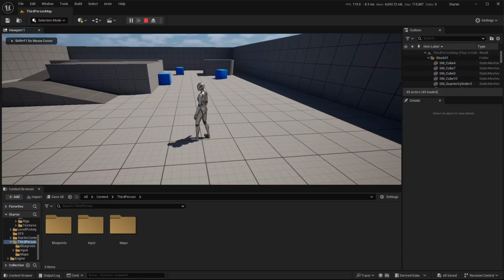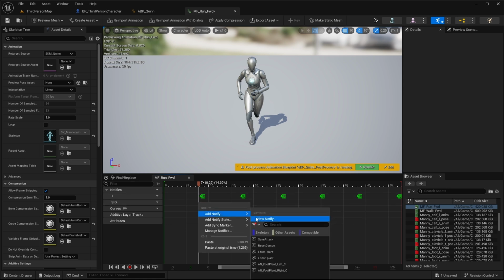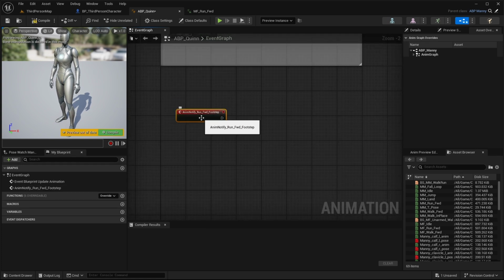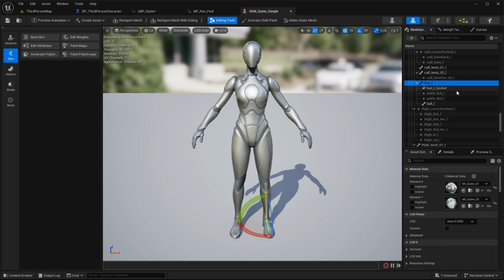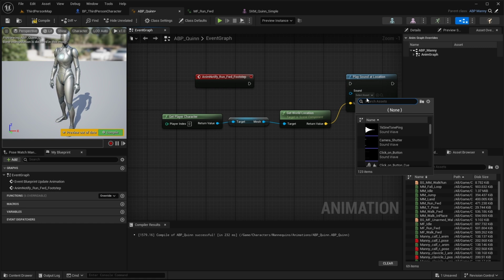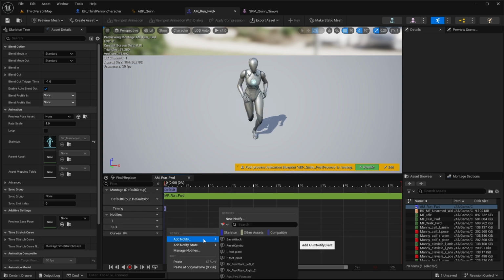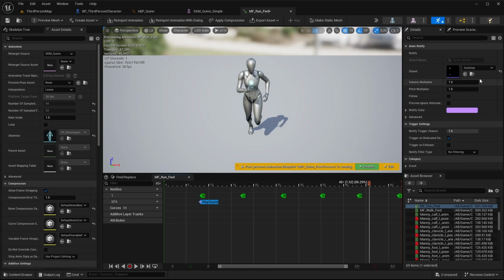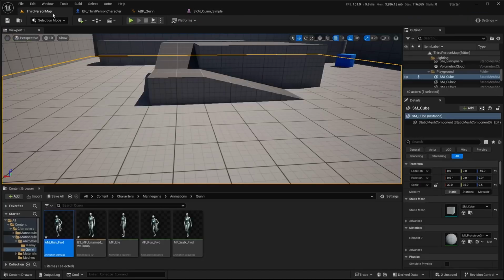How to add sound effects to animations in Unreal Engine 5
Learn how to easily add SFX to your animation sequences and montages in Unreal Engine.